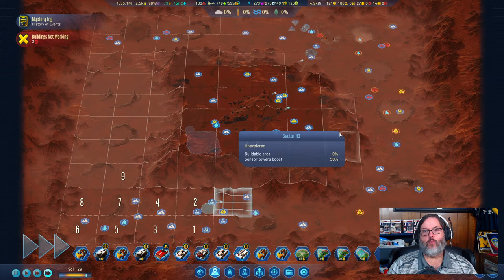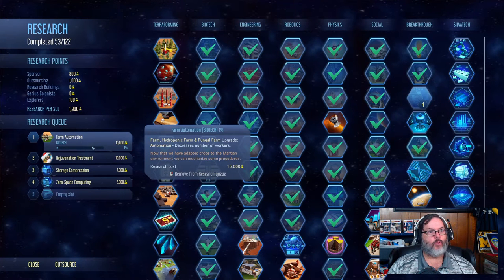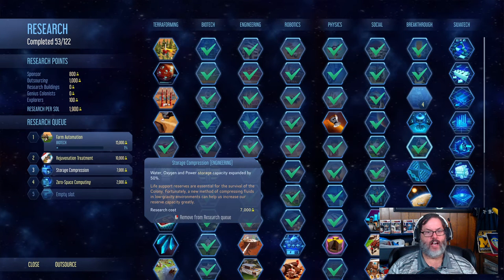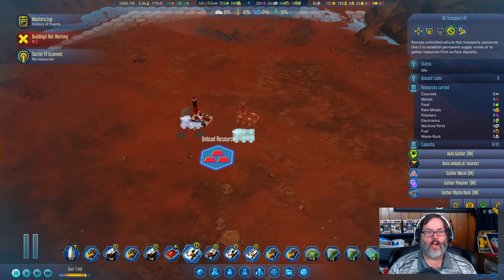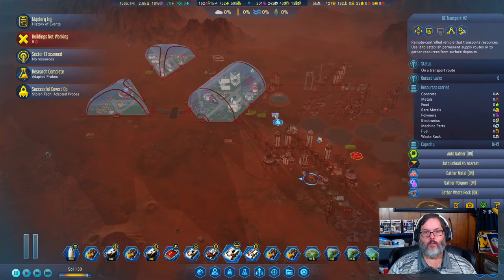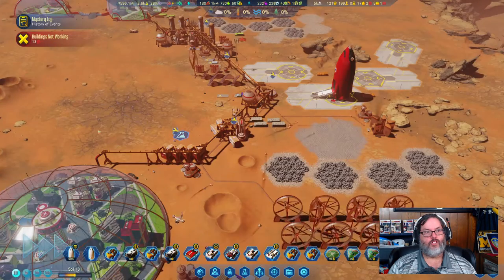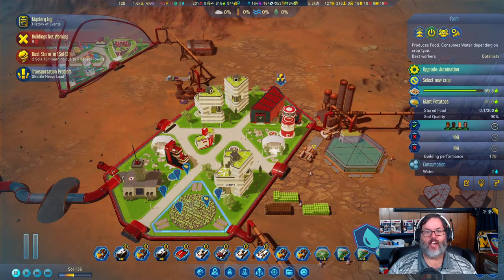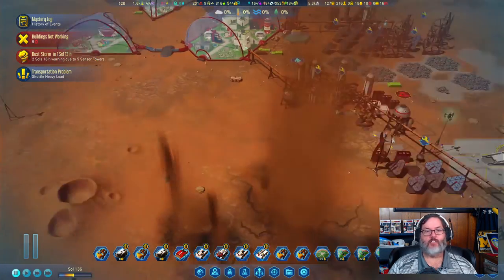Surviving Mars: Russia 500 Challenge - Ep. 12 - The **IT Hits the Fan